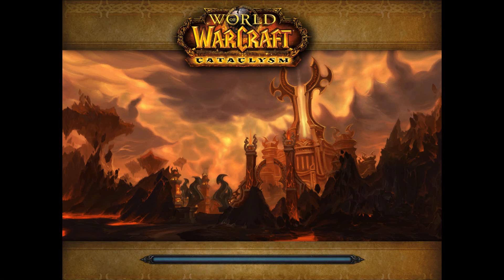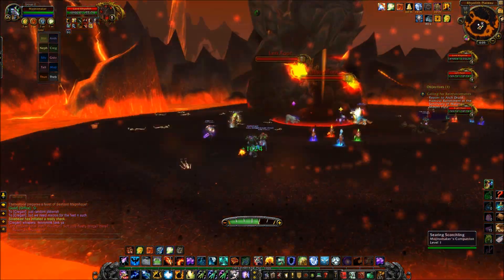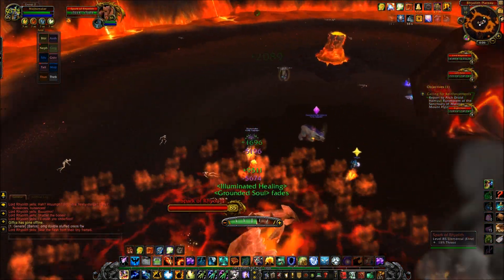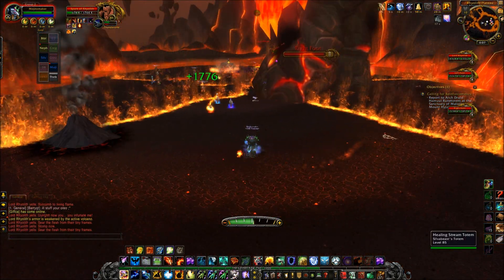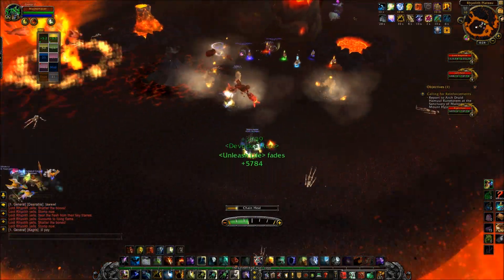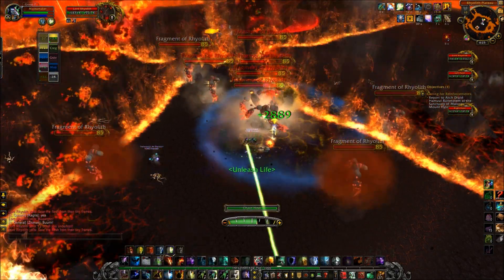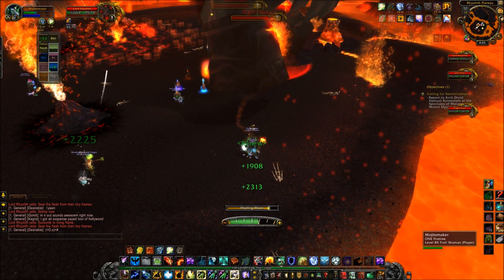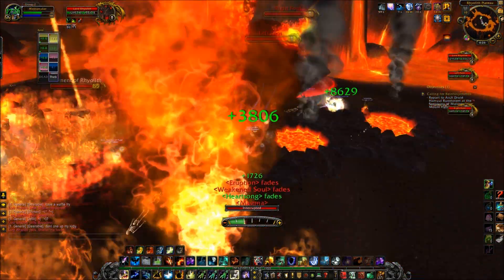Cataclysm - Firelands Lord Ryholith Boss Encounter First Look patch 4.2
Jesse takes you on a sneak peak of the new boss encounter in World of Warcraft Cataclysm's patch 4.2 raid: The Firelands. Find out what other baddies besides Ragnaros lurk in this new 10/25 man raid instance.

World of Warcraft: Cataclysm is the third expansion for MMORPG World of Warcraft, following Wrath of the Lich King. Developed by Blizzard Entertainment. This is being played on PC.